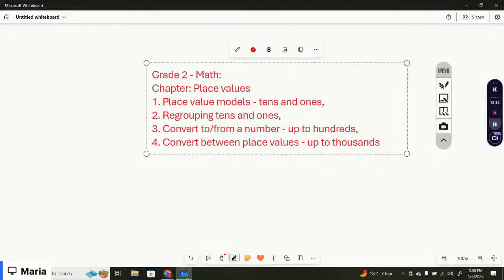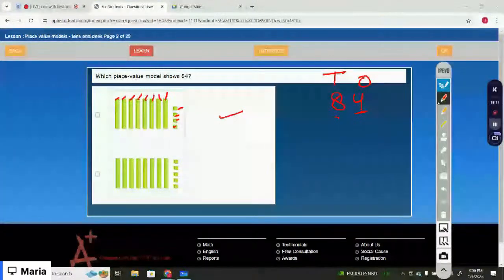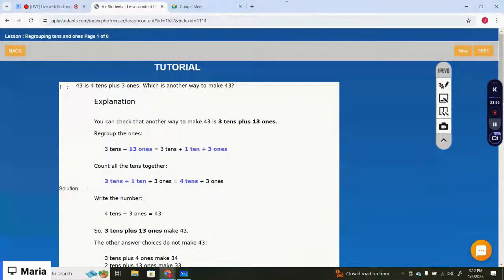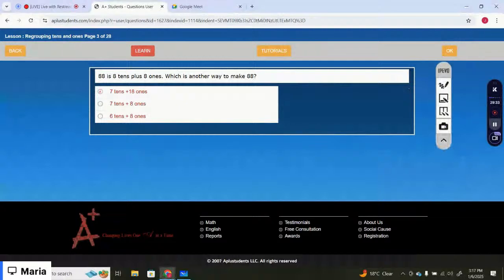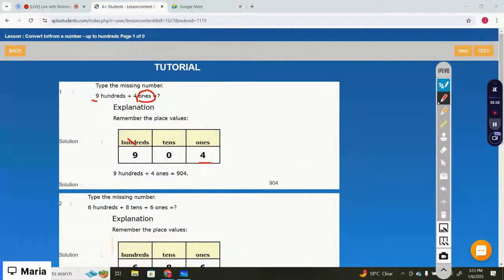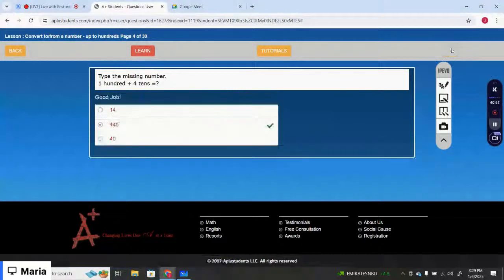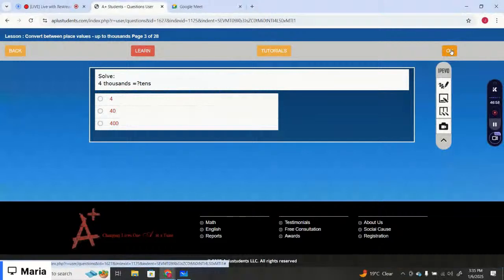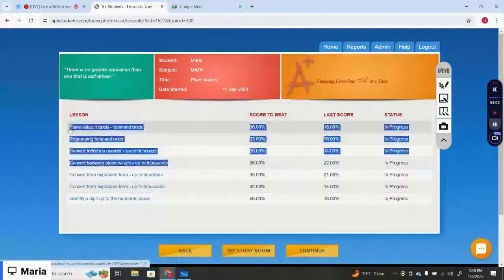Grade 2 - Math: Place values